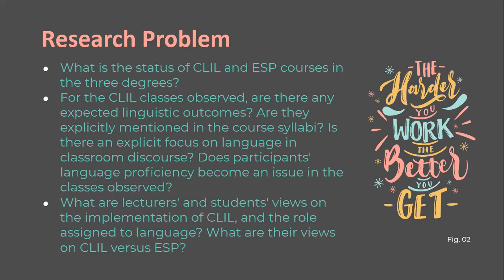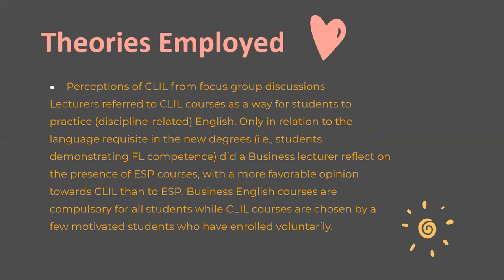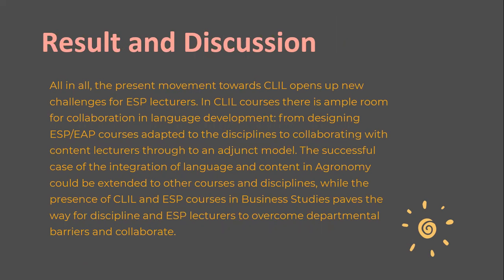The Language Content (Journal Investigation)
Fiyan Tri Apriyanto
Tadris Bahasa Inggris 5C
IAIN Syekh Nurjati Cirebon